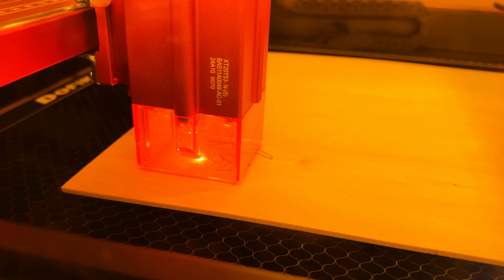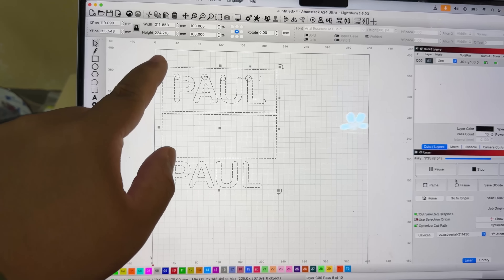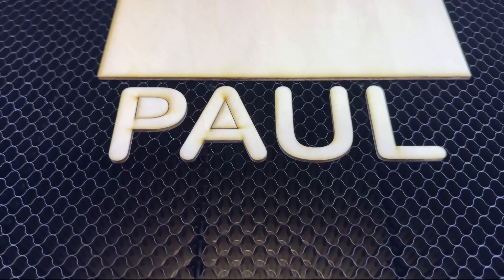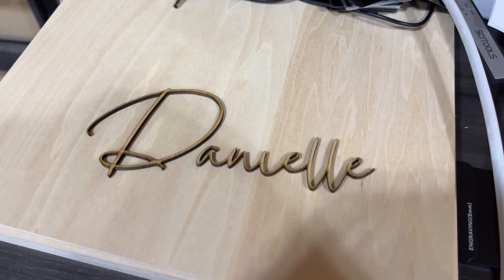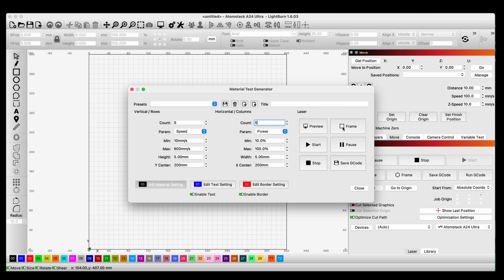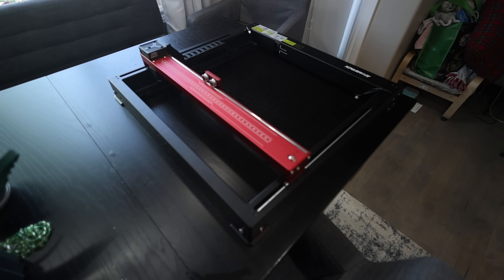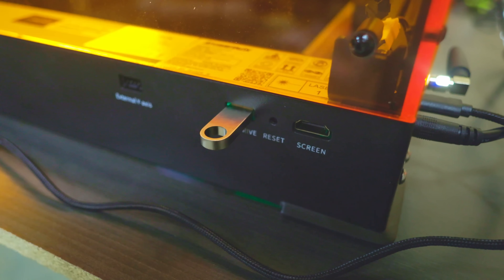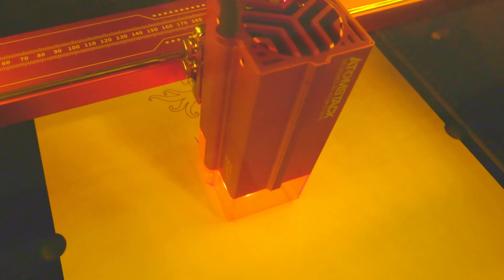AtomStack A24 Ultra | Ultimate Laser Engraver Review & Setup Guide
Code: PaulTaligato

Amazon Store Code: WAQCU6NC

Use this CODE to get 5%off discount (The same promo at Amazon & Official Website)

Welcome to our in-depth review and setup guide for the AtomStack A24 Ultra, the latest and most powerful laser engraver from AtomStack! Whether you’re a DIY enthusiast, hobbyist, or professional, this machine is packed with features that take your laser engraving projects to the next level.

Matthew 11:28-30
28 “Come to me, all you who are weary and burdened, and I will give you rest. 29 Take my yoke upon you and learn from me, for I am gentle and humble in heart, and you will find rest for your souls. 30 For my yoke is easy and my burden is light.
ljcedmonton.ca

Stay Grateful :)